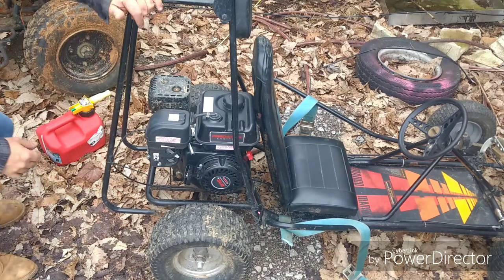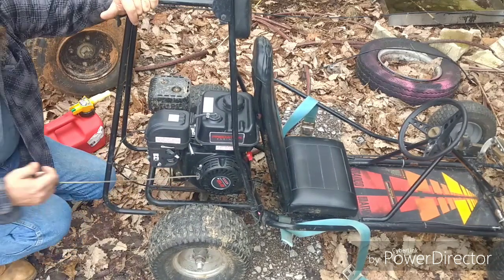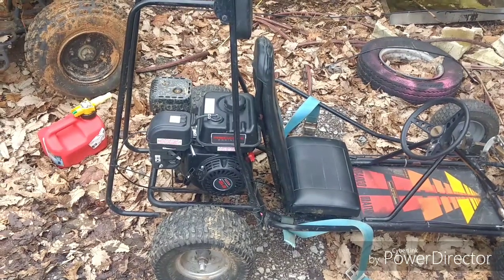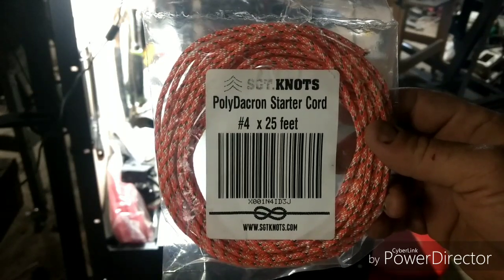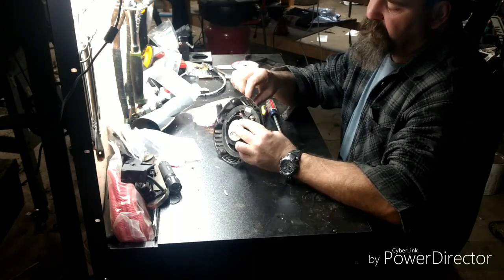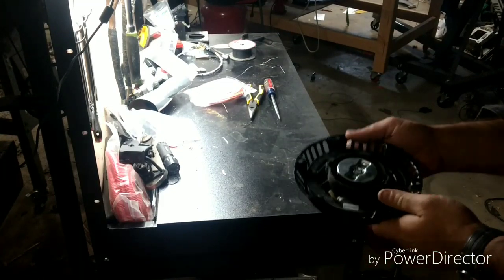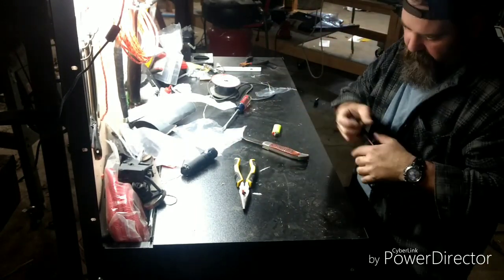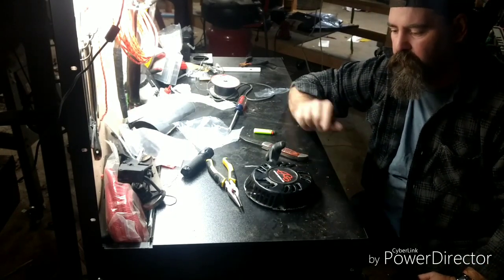Pull rope replacement the easy way